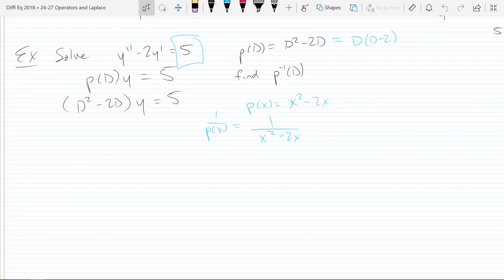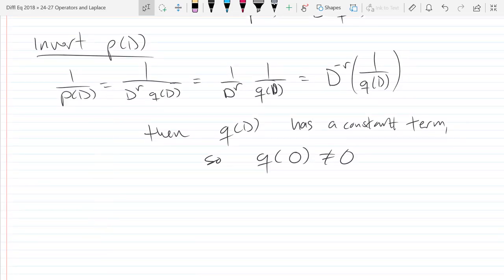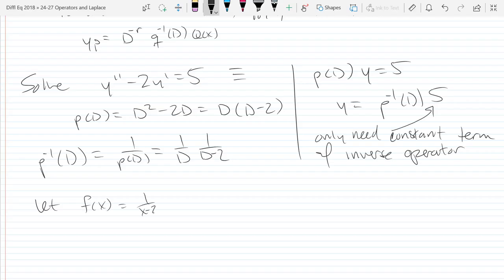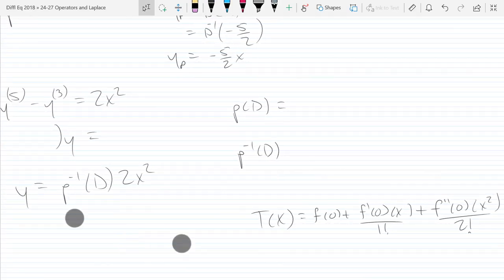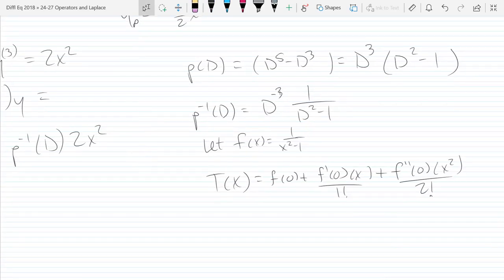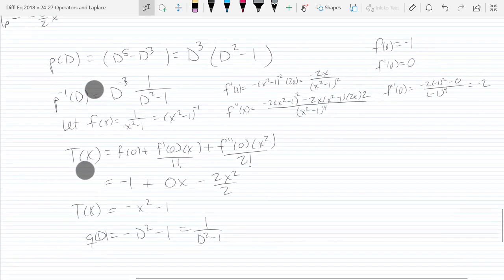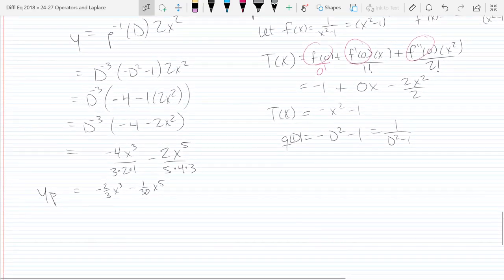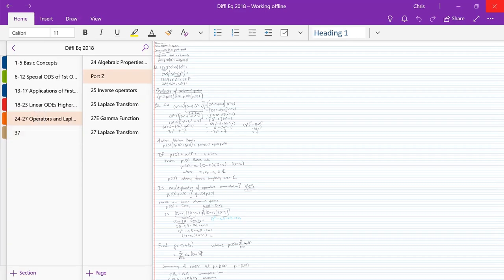Differential Equations lecture 2018 05 24